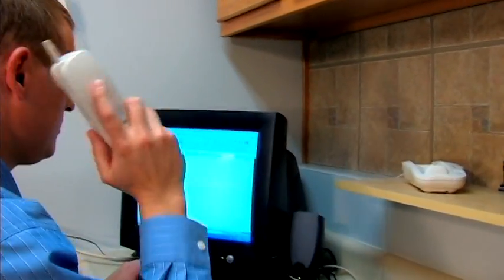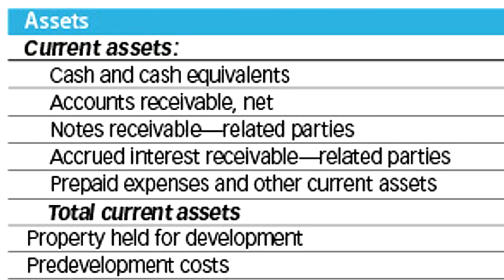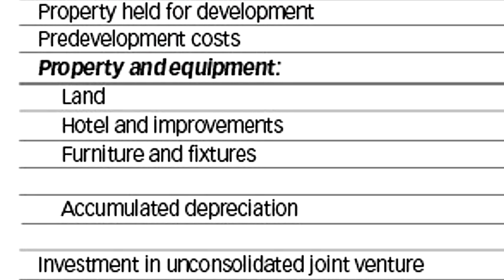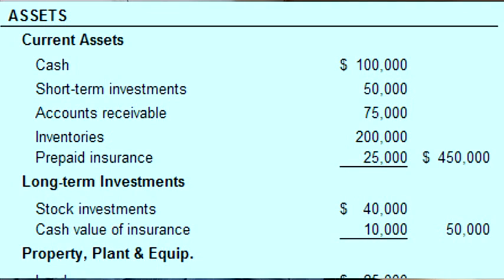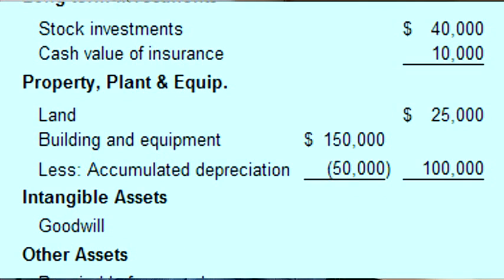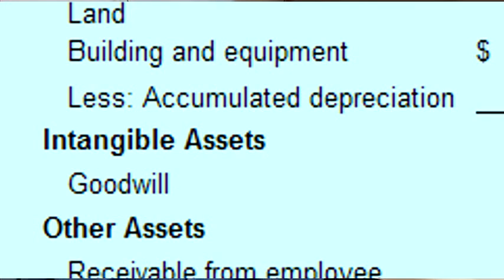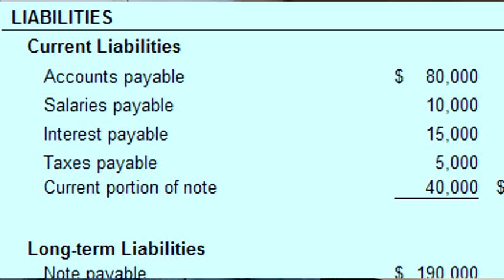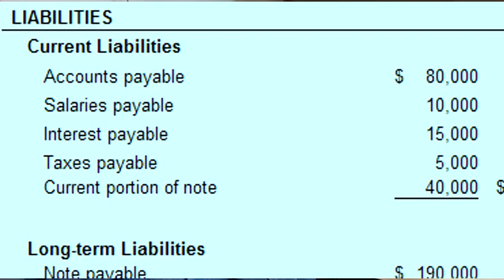Balance Sheets : Classified Balance Sheet Example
A classified balance sheet takes all of the categories that are contained within assets and liabilities and clumps them into specific classes. Find out how all assets that are the same as cash are classified as cash and cash equivalent with help from an experienced accountant in this free video on balance sheets.

Expert: Ryan Lavigne
Bio: Ryan Lavigne has over seven years of experience working in accounting and finance.